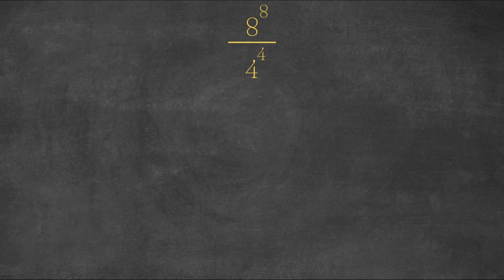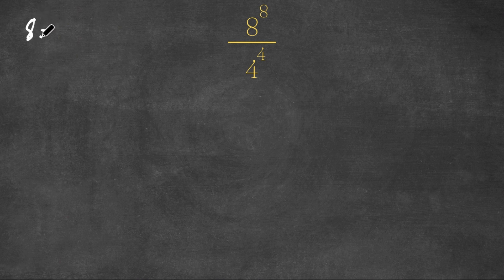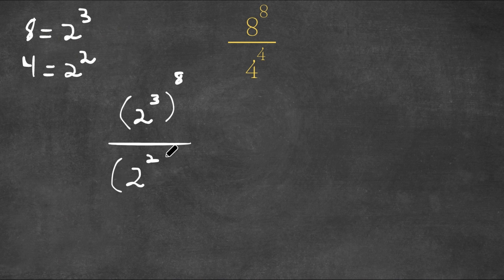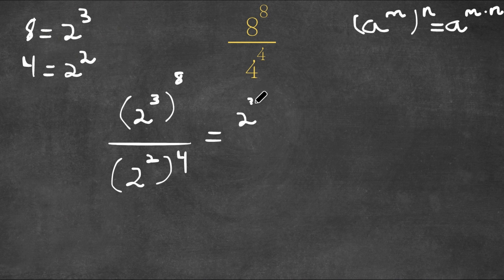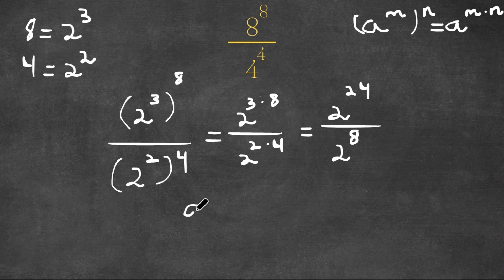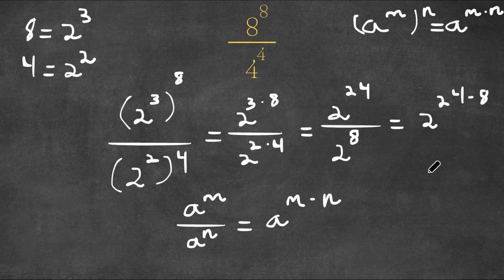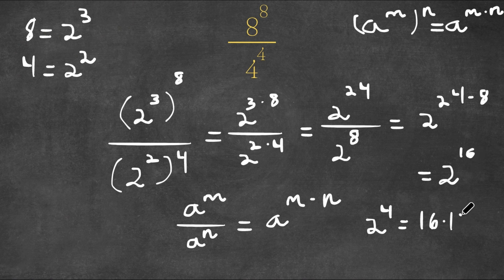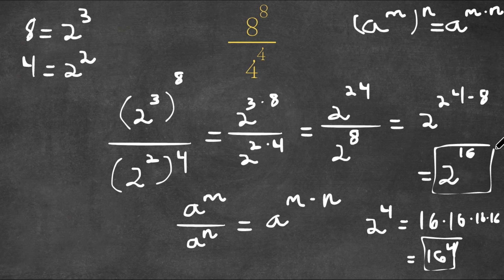Can You Solve This Problem Without A Calculator?